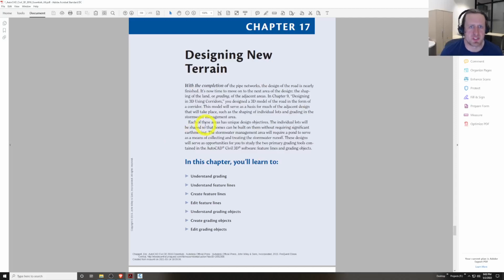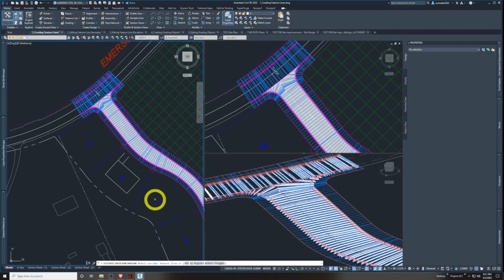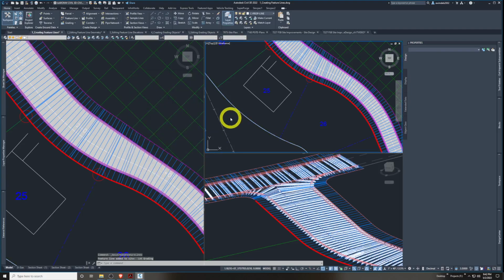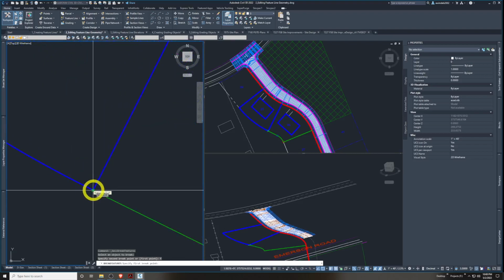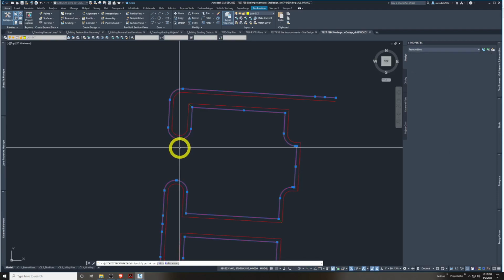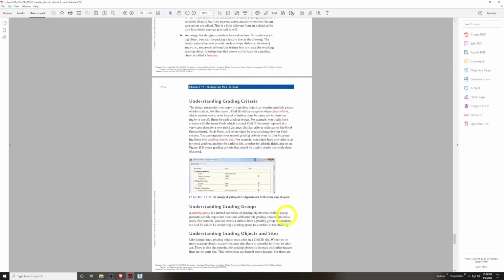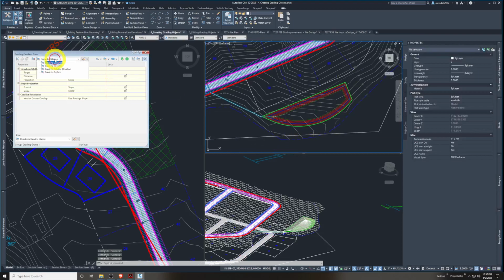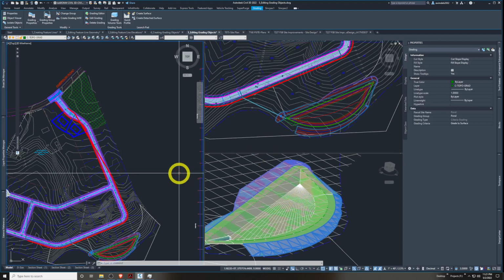Civil 3D Learning - Ch.17 - Designing New Terrain - (pg.339-360) UMT DDSN245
Civil 3D Learning - Ch.17 - Designing New Terrain - (pg.339-360) UMT DDSN245: Instructor Aaron Windels: Text AutoCAD Civil 3D Essentials Eric Chappell